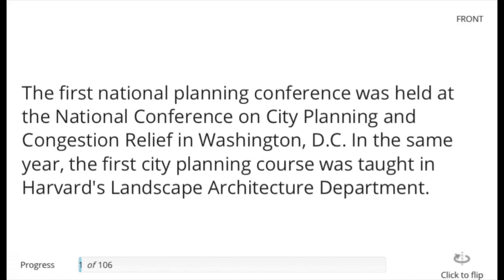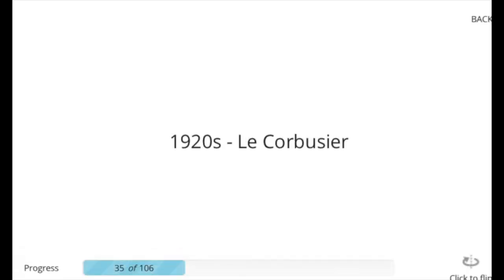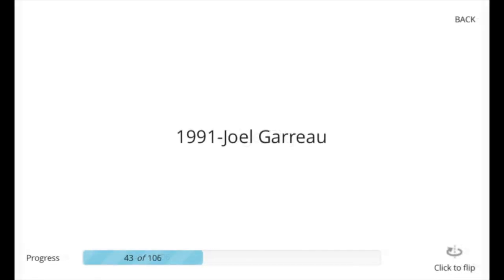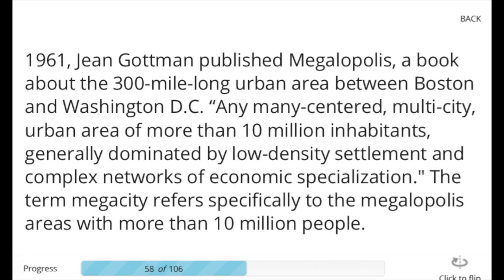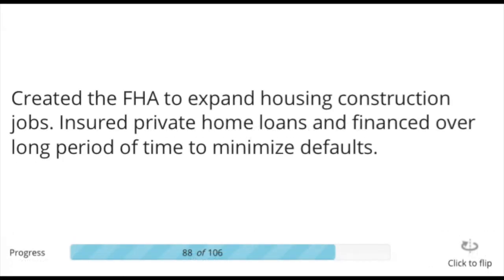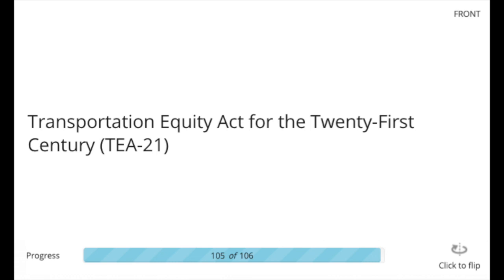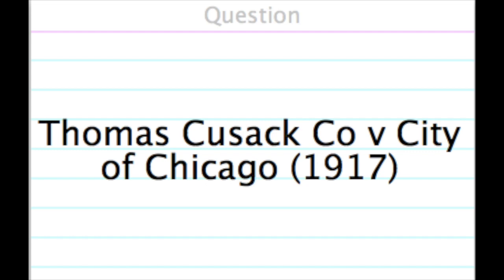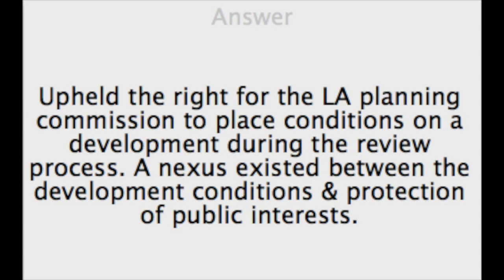AICP: 45 Minutes of FACTS! /// Exam Prep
I consolidated 3 days worth of my AICP notes and study cards into an audio file with text. Listen over and over, in the car, at work, anywhere!!! Let it become ingrained into your subconscious mind!